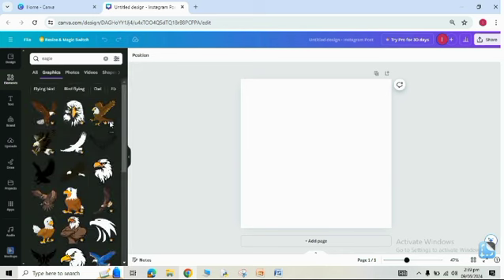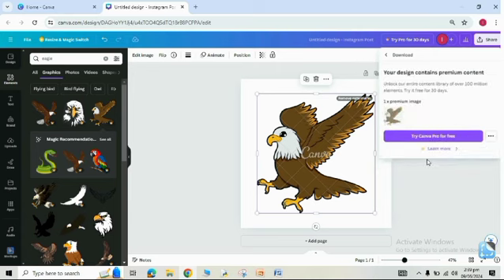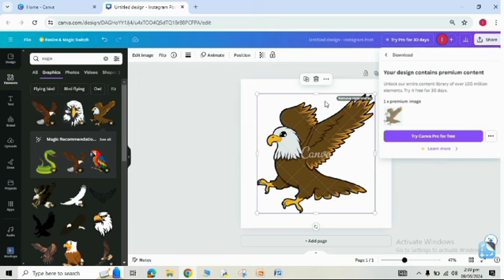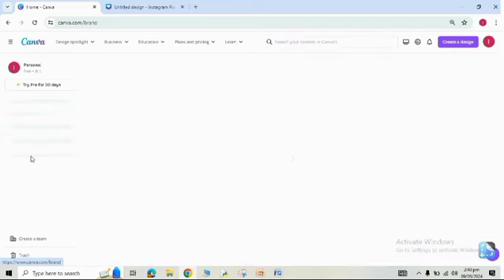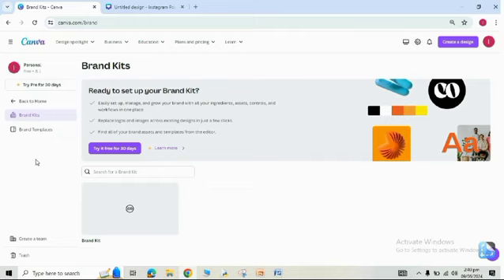Canva Intro and Canva Pro VS Canva Free @ Ibaad's Digital Den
Welcome to @ Ibaad's Digital Den!

In this video, we're exploring Canva, the popular graphic design tool that makes creating stunning visuals easy for everyone. We'll start with a basic introduction to Canva, and then dive into a comparison between Canva Free and Canva Pro, focusing specifically on the Brand Kit and elements available in each version.

Canva is an online platform that allows users to create a variety of visual content, including social media graphics, presentations, posters, and more. Its user-friendly interface and extensive library of templates and elements make it a favorite among both beginners and experienced designers.

Key Features of Canva:

Drag-and-Drop Interface: Easily add elements to your designs.
Templates: Access thousands of pre-made templates for various uses.
Elements: Utilize a wide range of photos, icons, shapes, and illustrations.
Text Tools: Customize fonts, colors, and text styles.
Canva Free vs Canva Pro
Now, let's look at the key differences between Canva Free and Canva Pro, focusing on the Brand Kit and the availability of elements.

Canva Free
Canva Free is ideal for beginners and casual users who need basic design tools. It offers access to many templates and a substantial library of free photos and graphics. However, it has some limitations:

Elements: Access to hundreds of thousands of free photos and graphics.
Brand Kit: Not available in the free version.
Canva Pro
Canva Pro is designed for users who need advanced design tools and more resources. It provides everything in the free version, plus additional features:

Elements: Unlimited access to over 75 million premium photos, videos, and graphics.
Brand Kit: Create a brand kit with your brand’s colors, fonts, and logos for consistent branding across all your designs.
Detailed Comparison
Elements
Canva Free:
Offers a substantial library of free photos, icons, and illustrations.
Ideal for basic design needs and small projects.
Canva Pro:
Provides access to an extensive collection of premium content, including over 75 million photos, videos, and graphics.
Perfect for professional projects and those requiring high-quality visuals.
Brand Kit
Canva Free:
Does not include the Brand Kit feature.
Suitable for individual users or small projects without a need for consistent branding.
Canva Pro:
Includes a powerful Brand Kit feature, allowing you to save and apply your brand’s colors, fonts, and logos.
Essential for businesses and professionals who need to maintain brand consistency across all designs.
Conclusion
Choosing between Canva Free and Canva Pro depends on your design needs. If you’re just starting out or working on simple projects, Canva Free offers plenty of tools to get you started. However, if you require advanced features, consistent branding, and access to a vast library of premium elements, Canva Pro is the better choice.